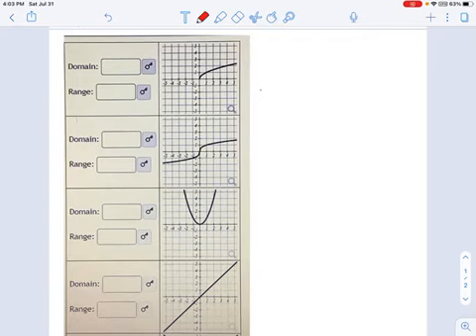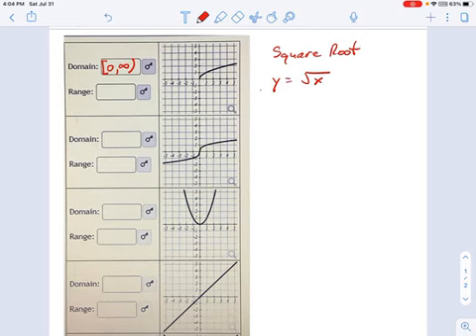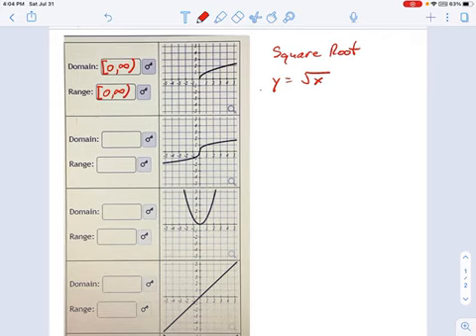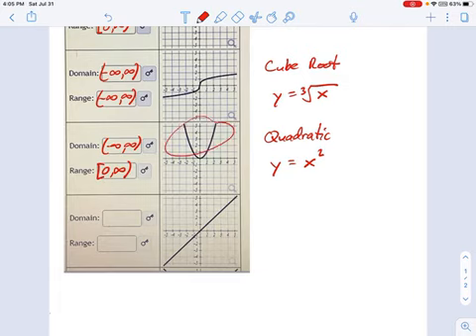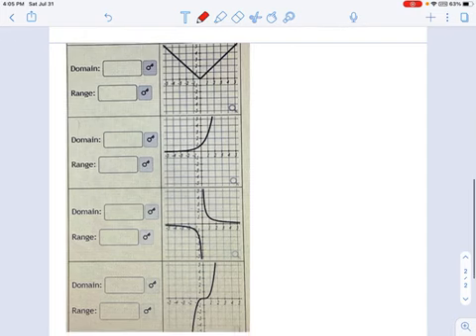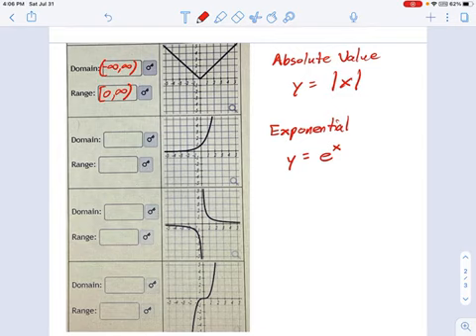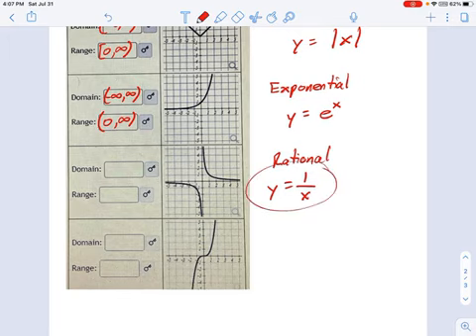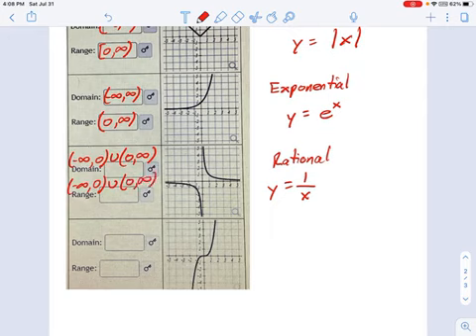SM3.05.10 -- Intro Parent Functions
Murphy Math --
Intro to parent functions.  Domain, range, formula, name, graph